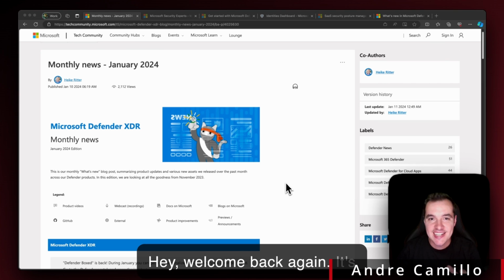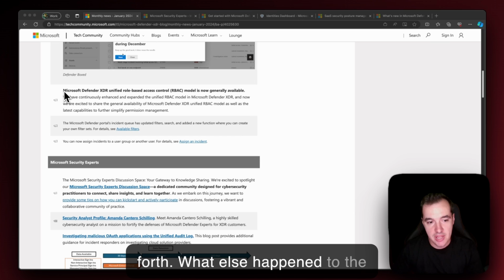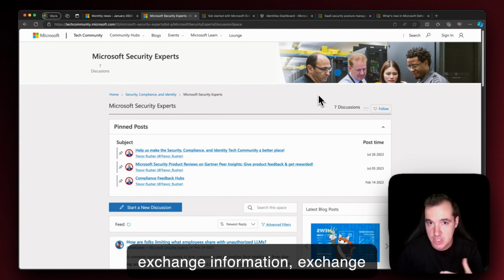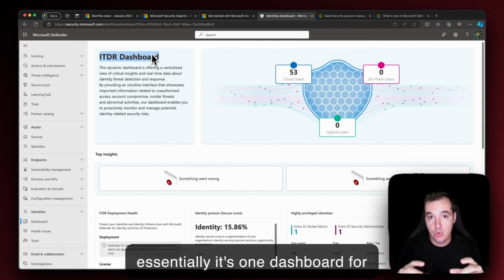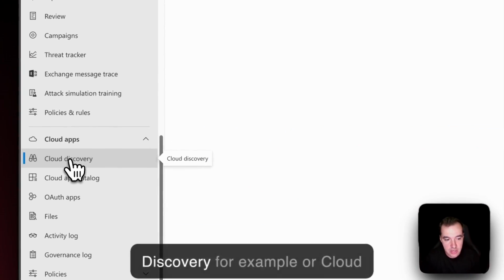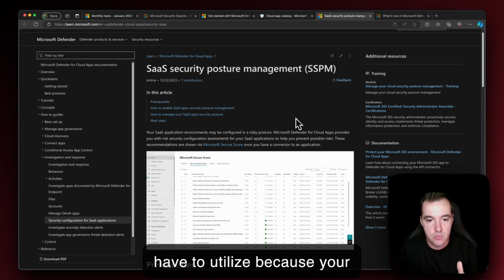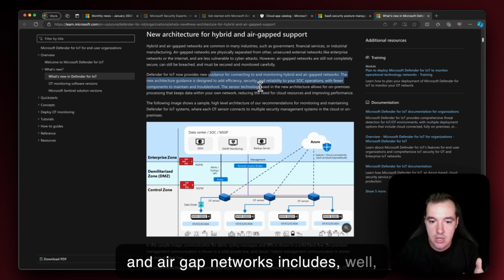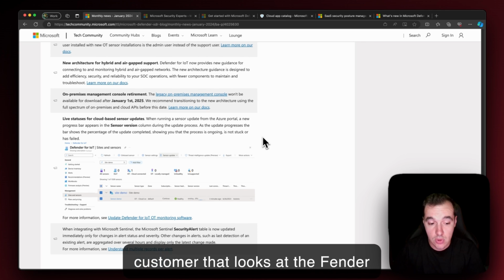Here's what's new with Microsoft Defender XDR in January 2024 | Updates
In this video, I will cover Microsoft Defender XDR January Updates. Here are some of the highlights:

Higlights include:
- Defender Boxed, a personalized SOC summary service,
- unified RBAC model, improved incident queue and assignment,
- ITDR dashboard
- Defender IoT updates